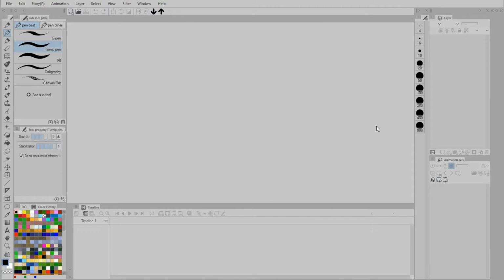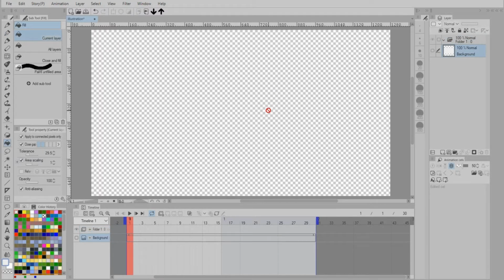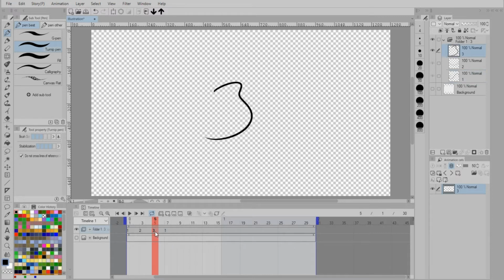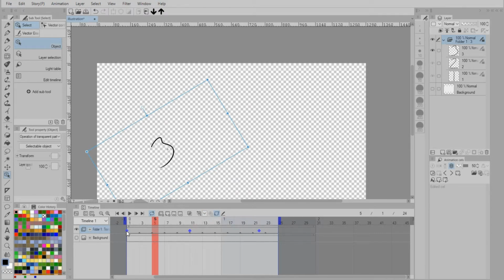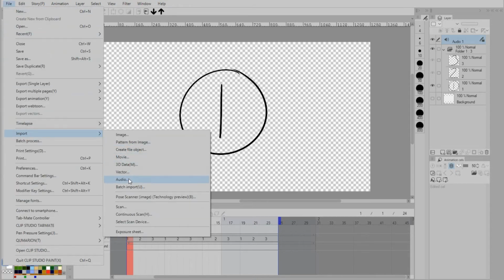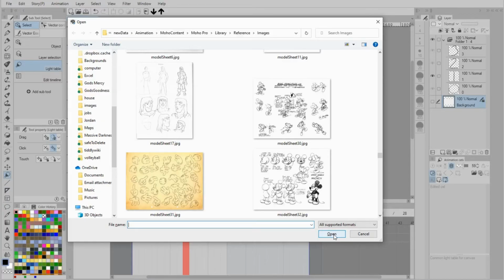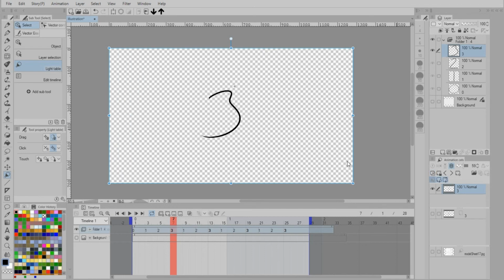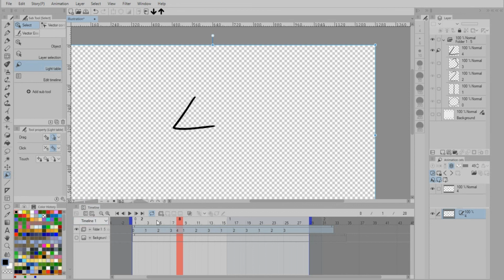Animation - Fast Overview for Clip Studio Paint 1.12